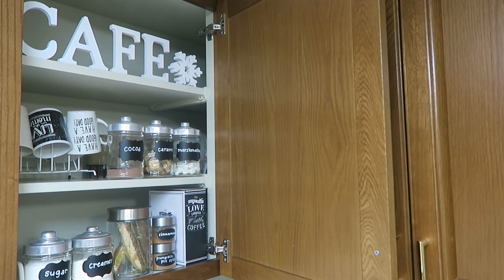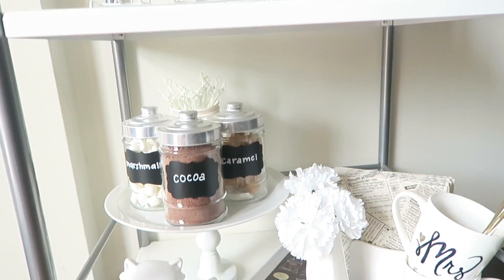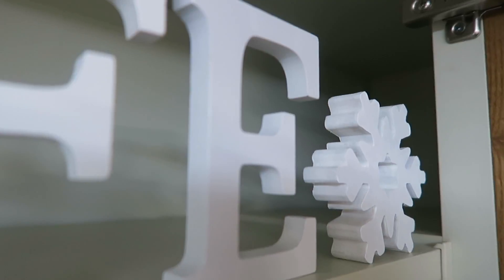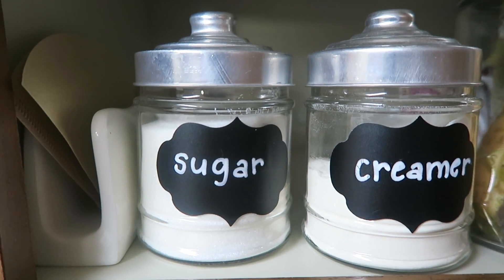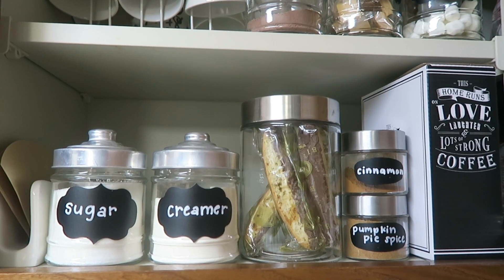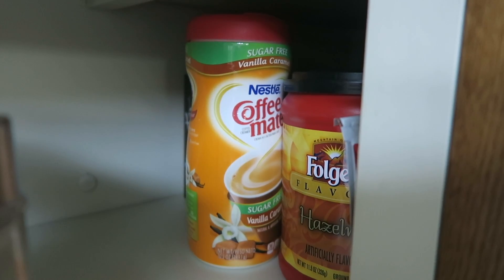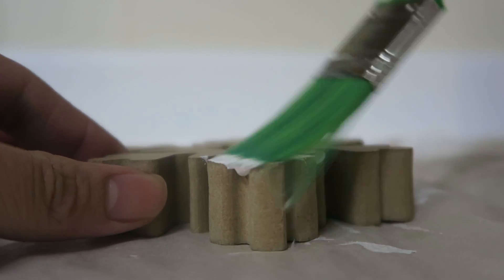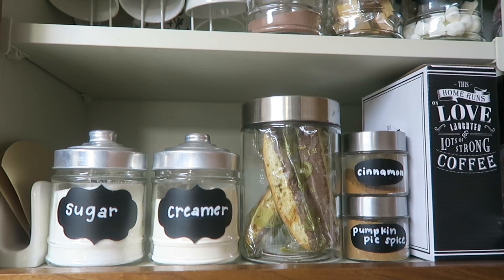EASY DIY Cabinet Coffee Station | SMALL SPACE Hack!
Hi everyone! I wanted to share this easy coffee cabinet hack for those of you who don’t have the space for an entire coffee station. It’s a great way to use extra cabinet space while storing your coffee items beautifully and efficiently.

-Sarah